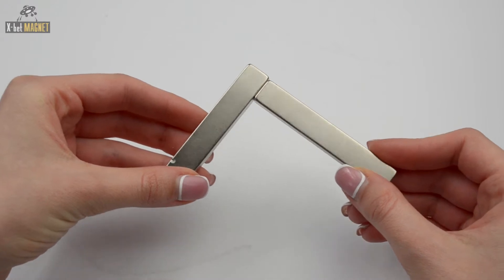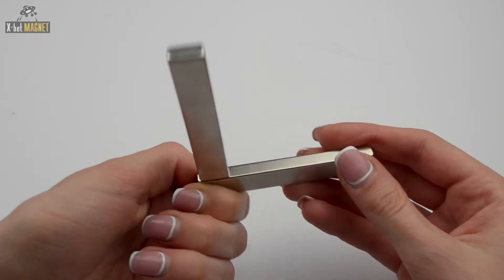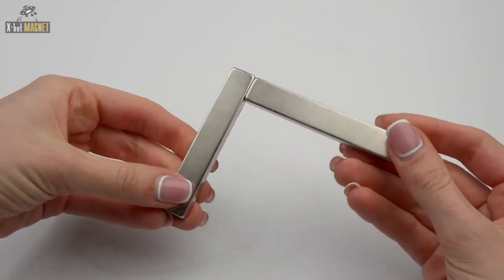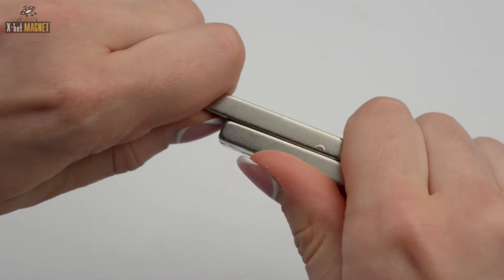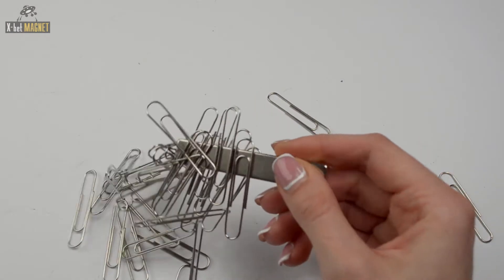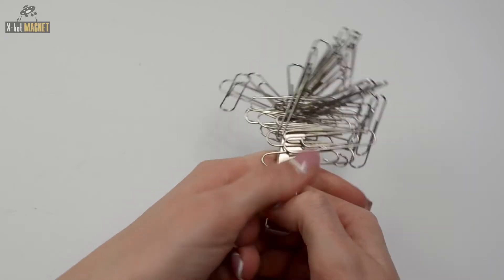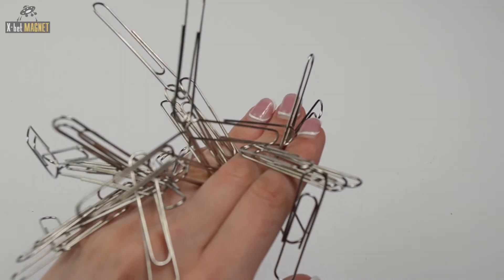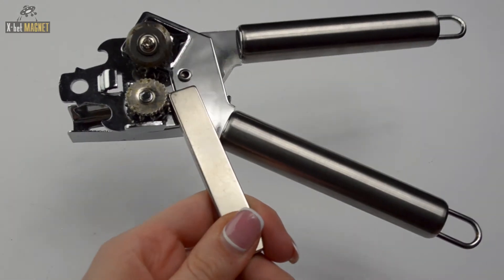How to safely use Neodymium Bar Magnets - Strong Magnets - Rare Earth Magnets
Your search for the Perfect Neodymium Magnets is officially over!
Amazon store (USA)

X-bet N52 Neodymium magnets (also known as Neo, NdFeB, NIB) are designed & manufactured to meet the highest quality standards using the latest technology!